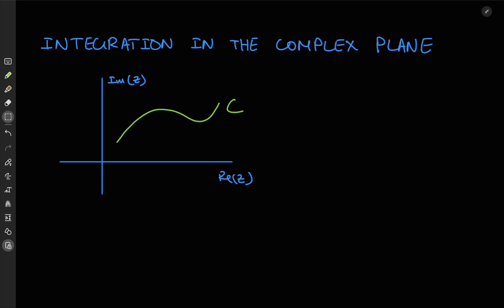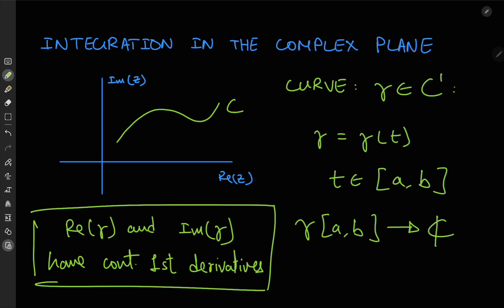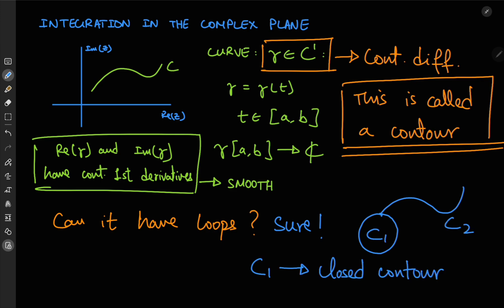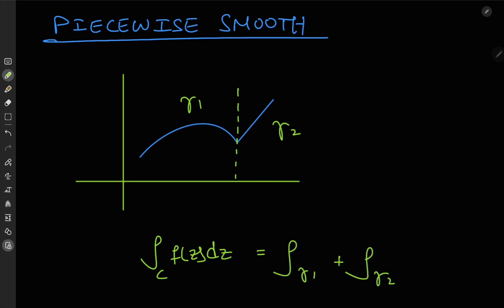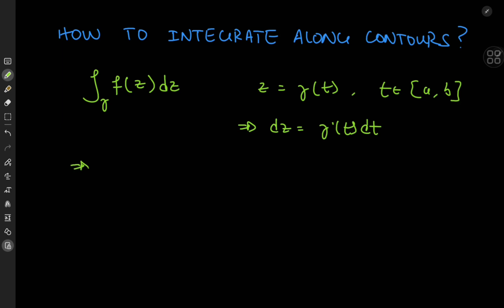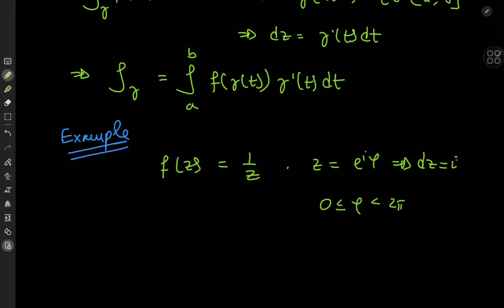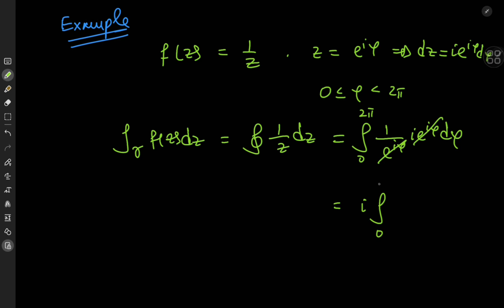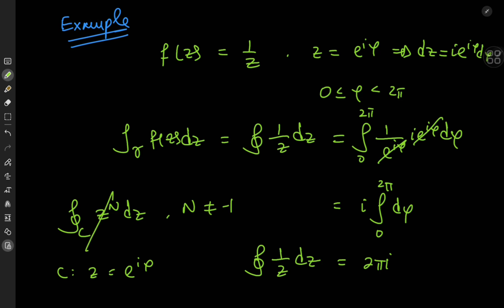Complex Analysis: what is a contour integral?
The first video on contour integration, part of the complex analysis lecture series. Here we introduce the concept of a contour and what it means to integrate in the complex plane.